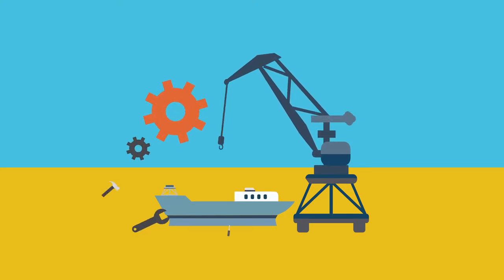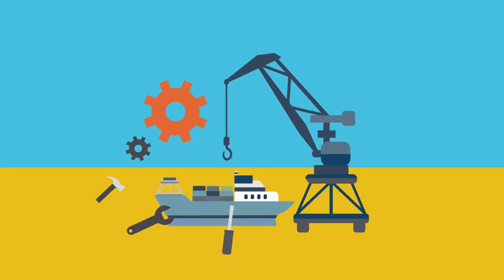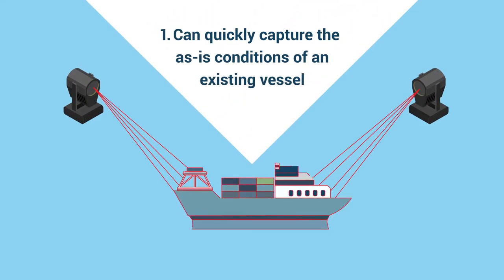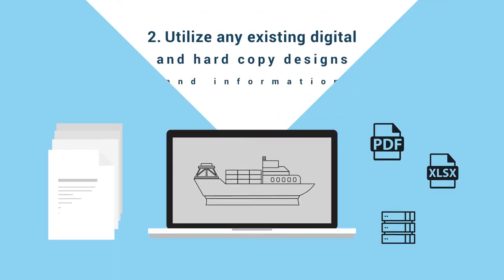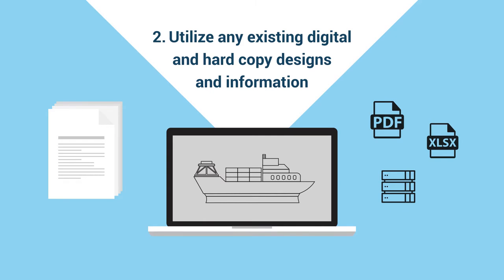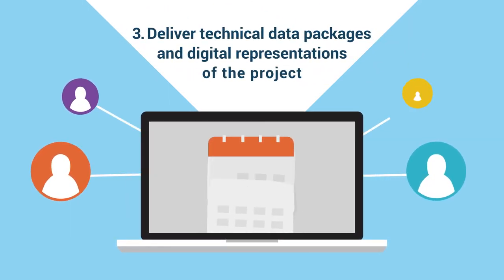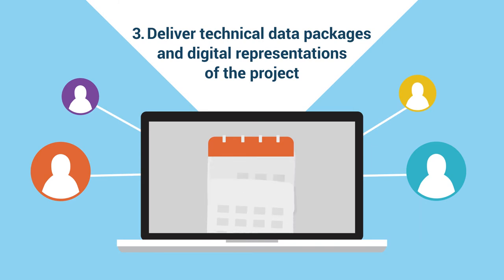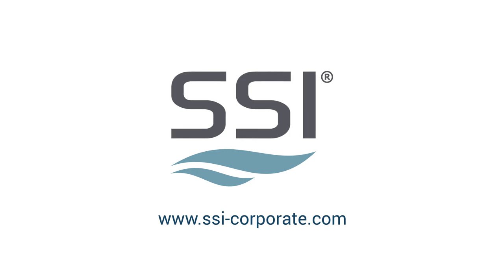Managing Ship Life Cycle | Prepare For Ship's Lifespan | SSI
The average lifespan of a vessel is between 30 and 50 years. This longevity is not attainable without constant and ongoing maintenance, repair, and refit. But these activities significantly change the vessel over its lifespan and make it very difficult to get a clear picture of the ship that is currently being operated.